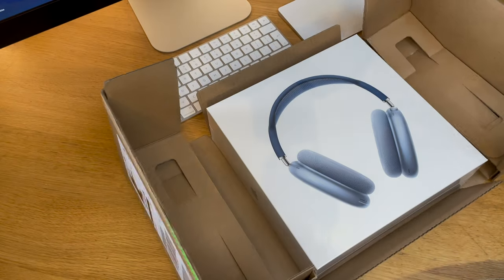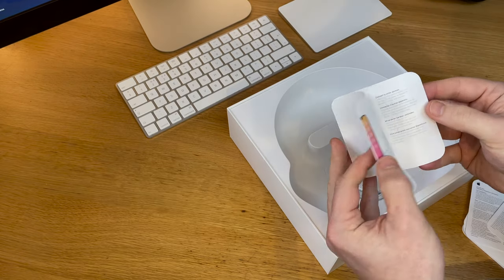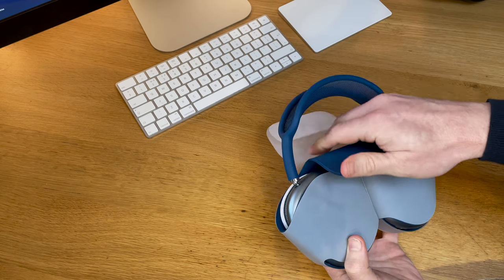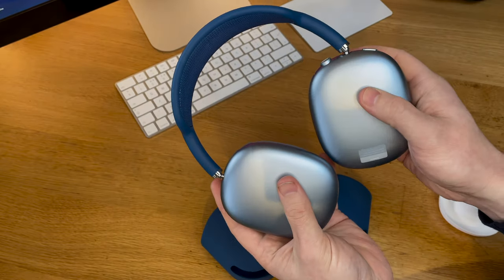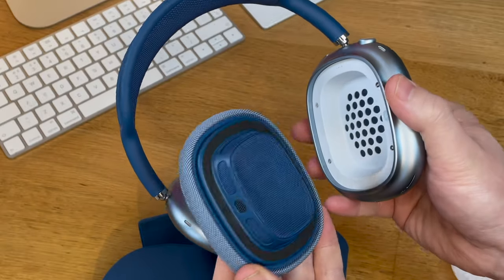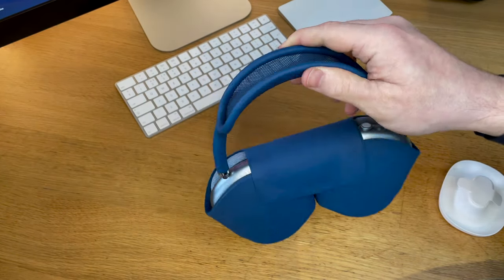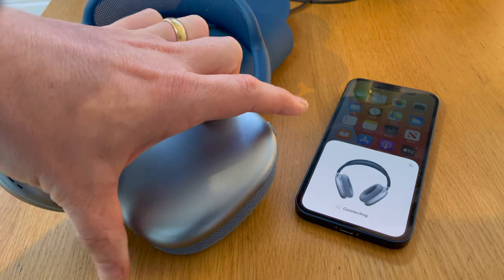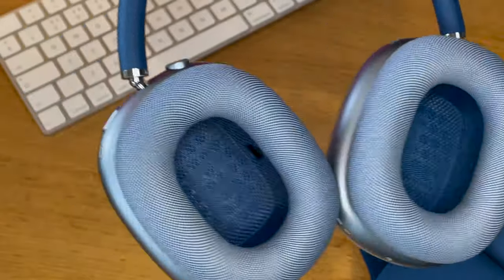Apple AirPods Max: Unboxing and setup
Apple's first noise-cancelling over-ear headphones are here, and we've unboxed them for you to show you what comes in the packaging and how easy they are to set up with an iPhone.